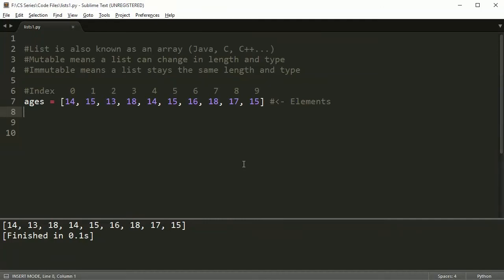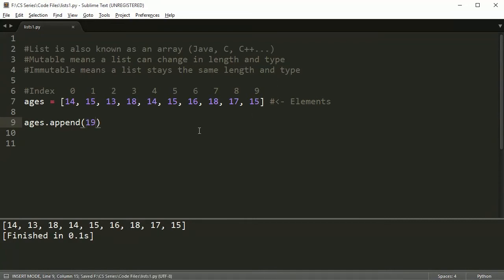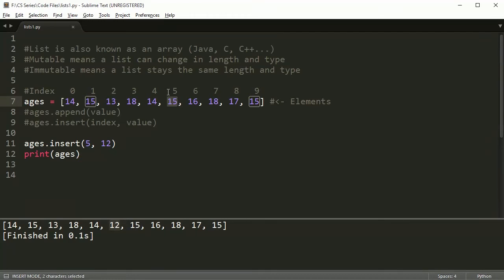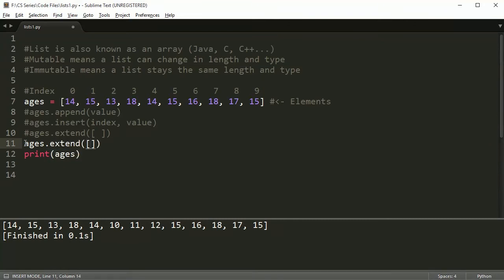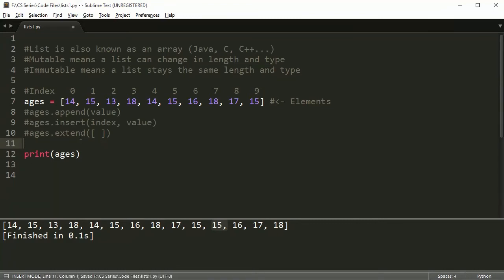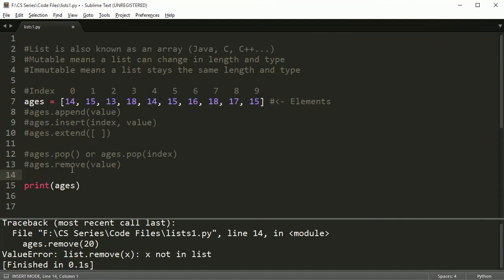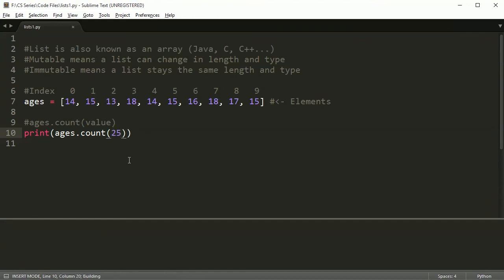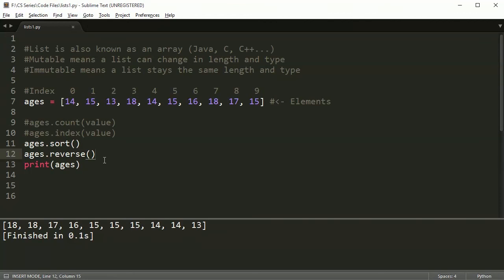Python Programming Series (Lists 4): Methods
In this video we look at the different methods that are attached to the list object and how they can be used to manipulate list values.